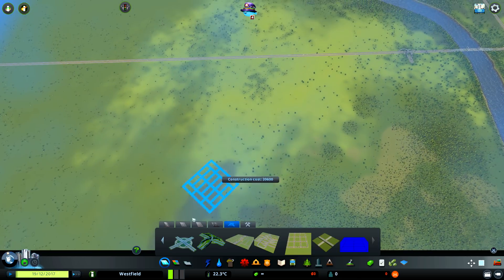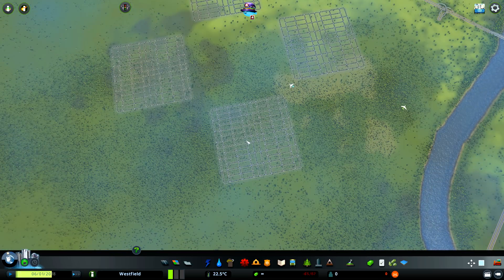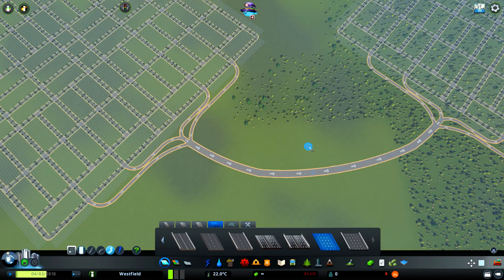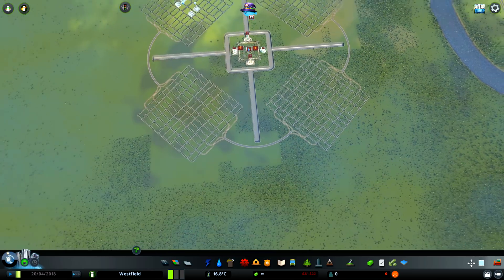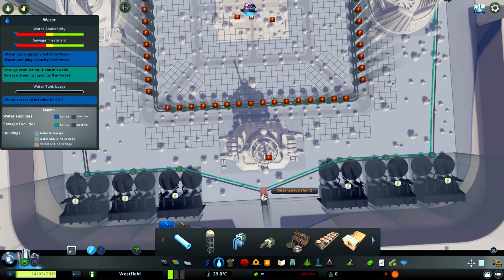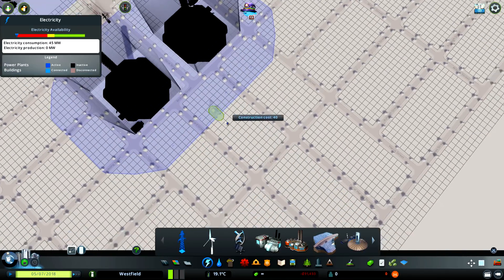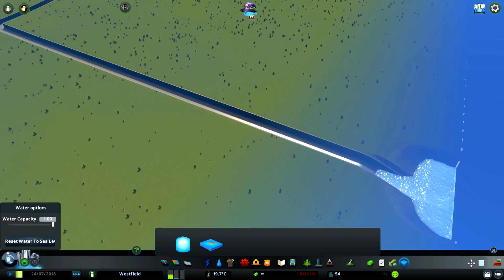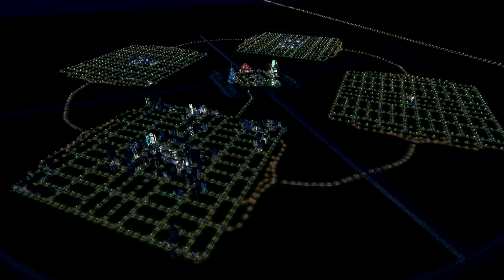CIRCLE CITY 2.0 - Cities Skylines Tutorial Gameplay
Cities skylines Circle City Gameplay traffic tutorial flow

Mod Lists and Maps can be found on the discord server under the channel: "Phrawzt Gaming info"